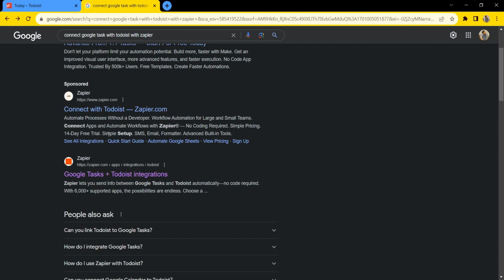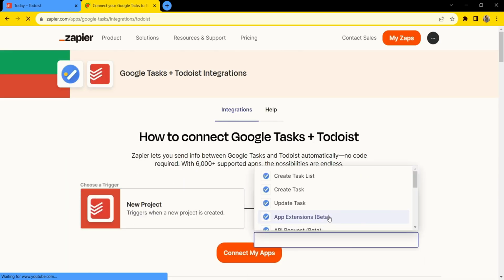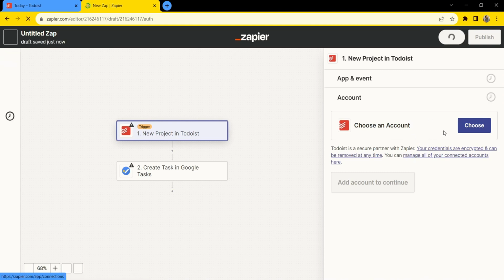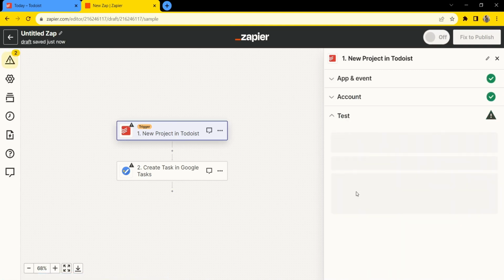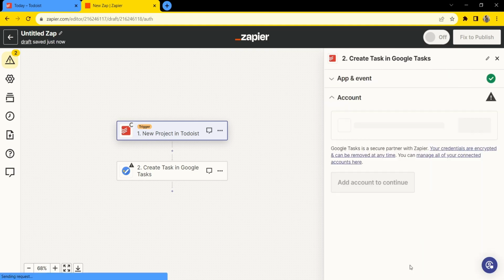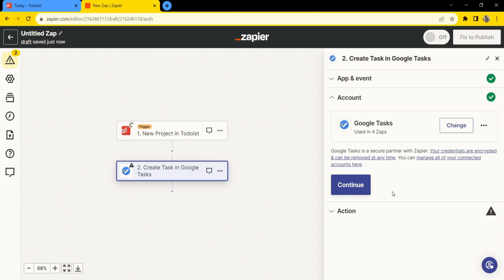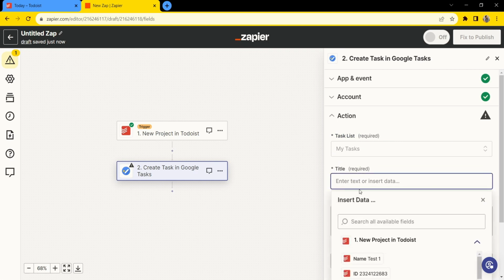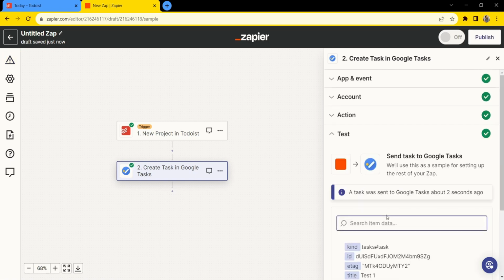How to Link Google Tasks to Todoist [Quick Guide]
Learn how to link Google Tasks With Todoist in this easy tutorial.